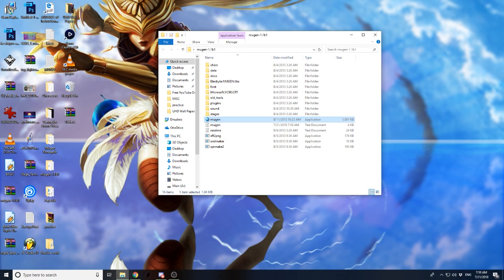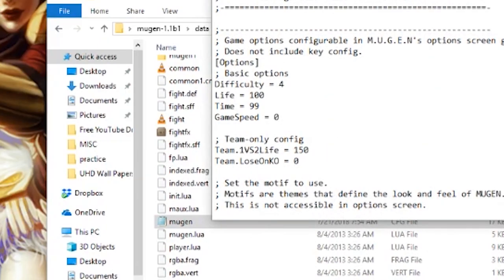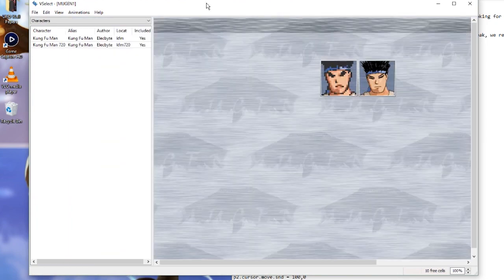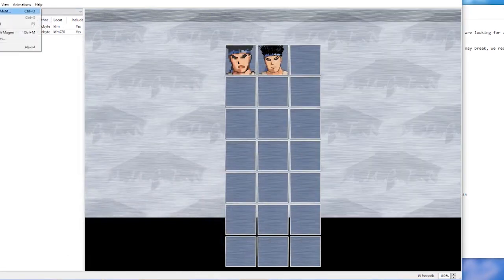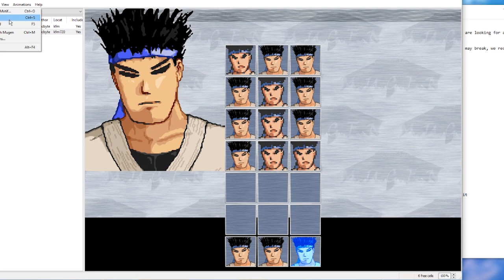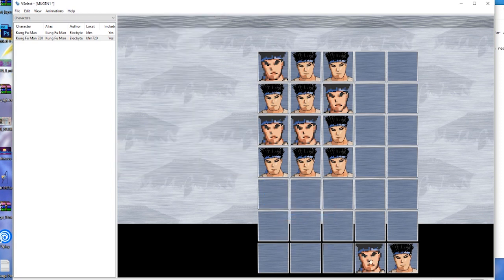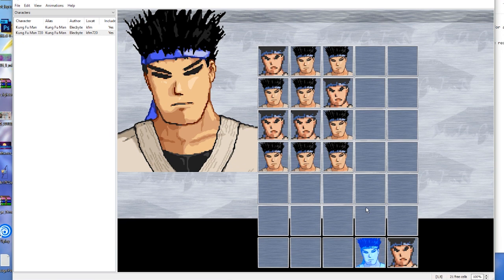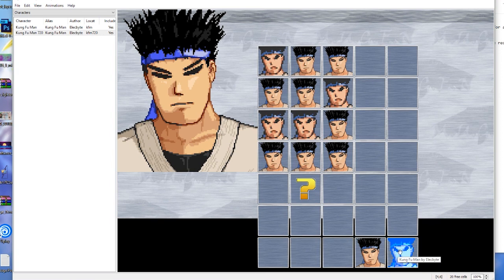[MUGEN] Hidden Row Character Select Tutorial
If you have any other questions please by all means drop them down in that comment section.